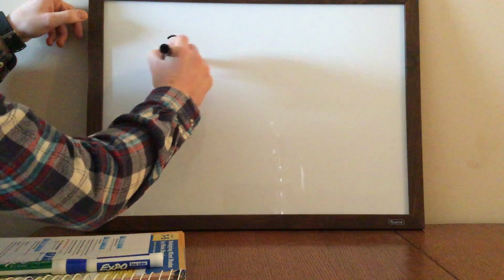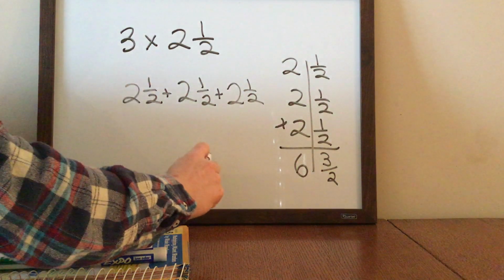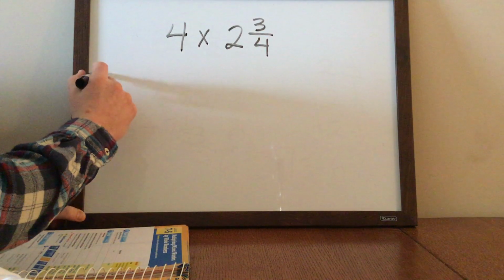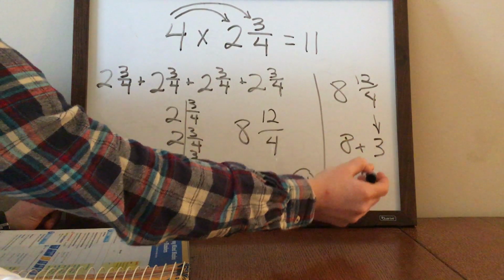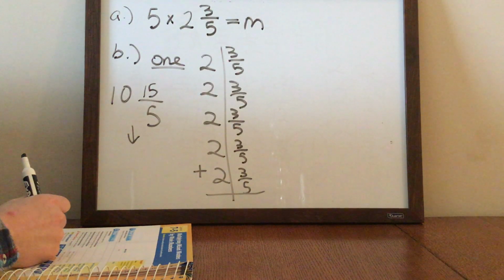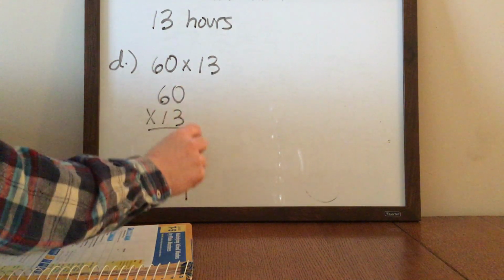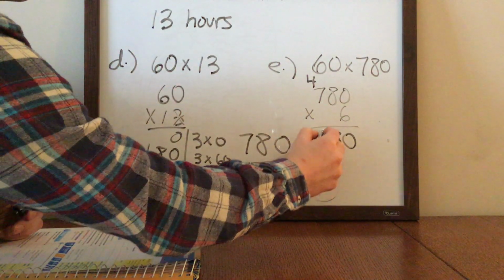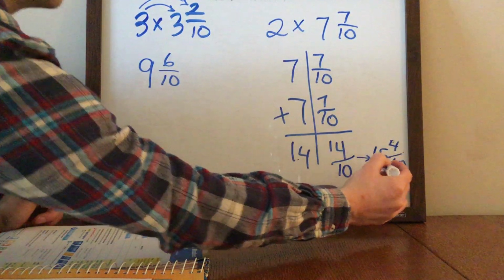Lesson 7 5 March 19th - Zimmerman